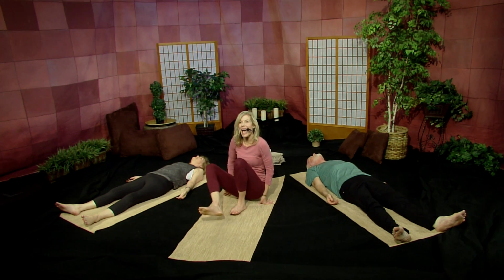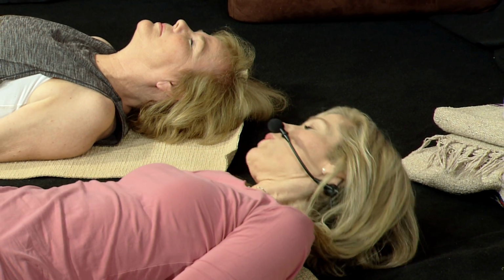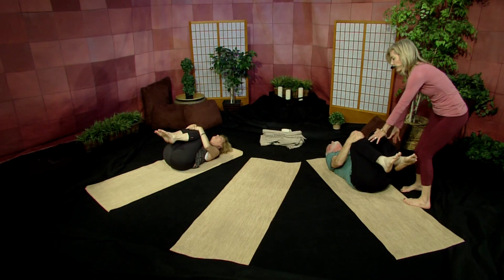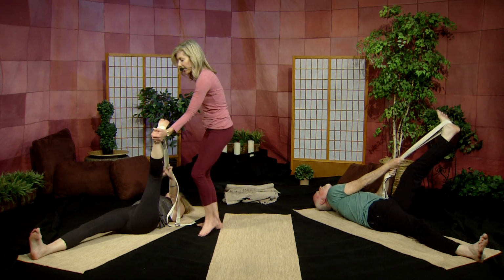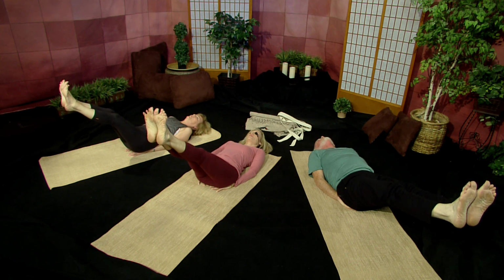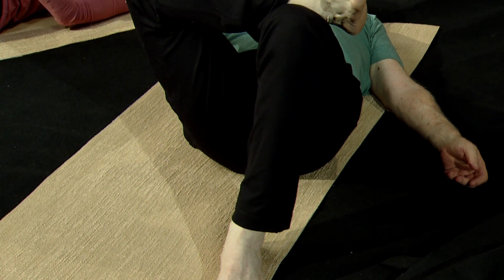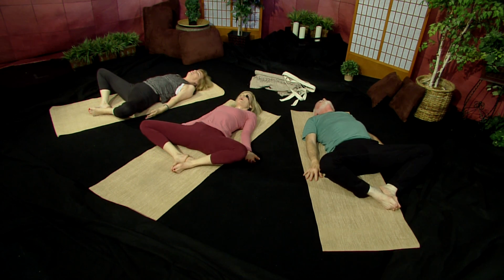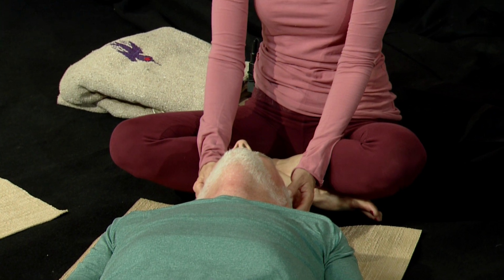BED BACK AND BEYOND (S2E10)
FLOOR EXERCISES
Floor or bed exercises that ease back pain and strengthens core.
Based on Pilates.
Great for insomnia and people on their feet all day.